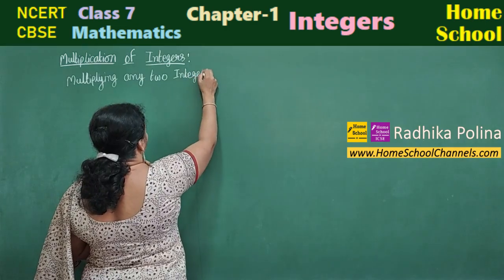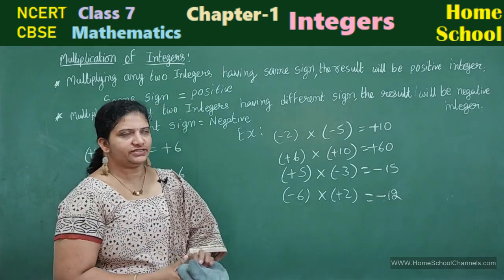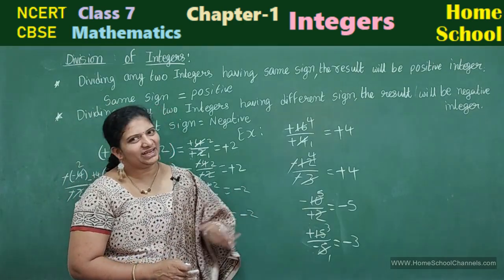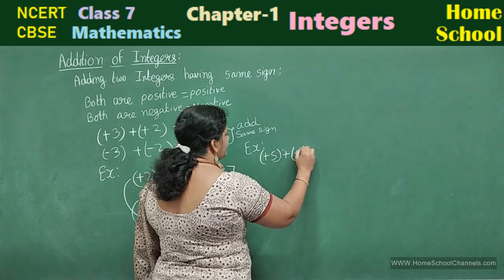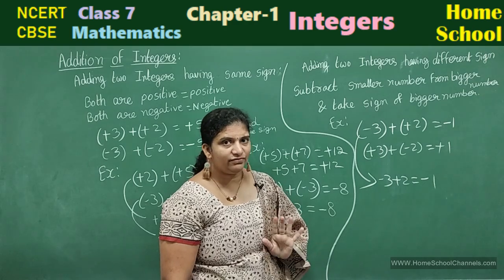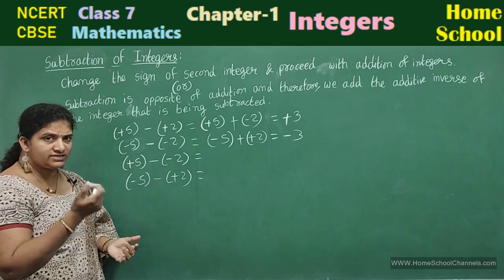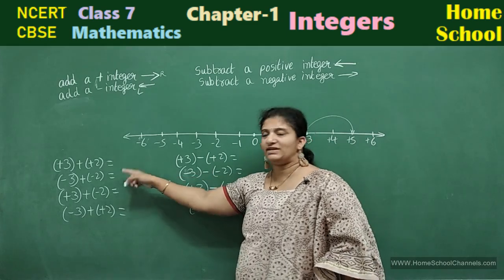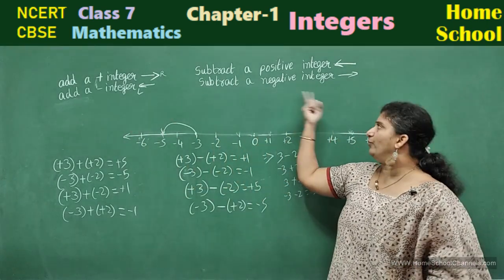Integers Class 7 (Part-2) Introduction |Mathematics| NCERT / CBSE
Chapter-1(Integers) solutions for class 7th Mathematics NCERT/CBSE syllabus